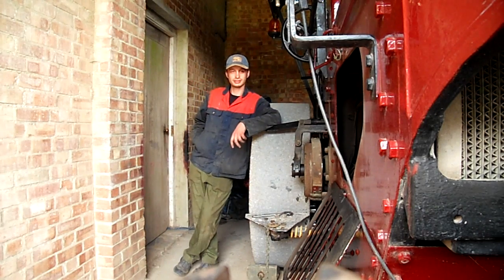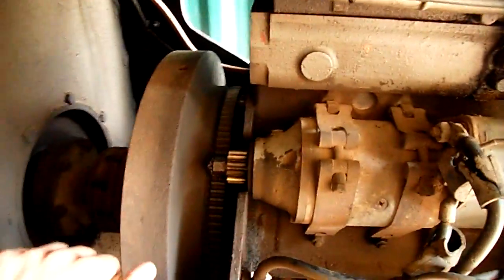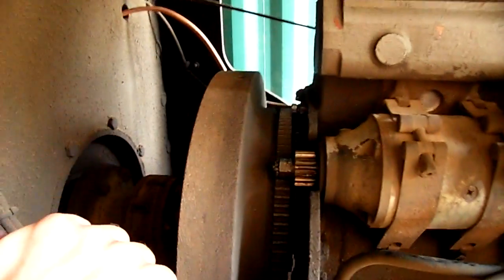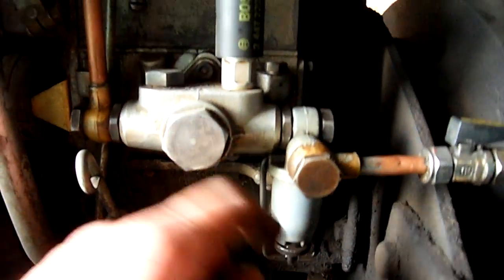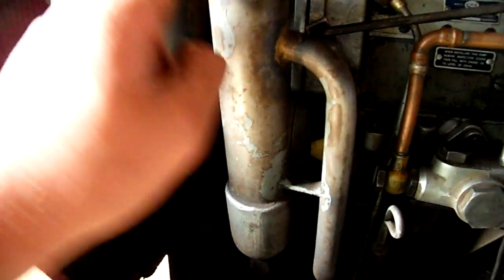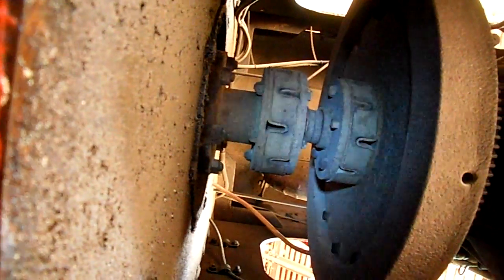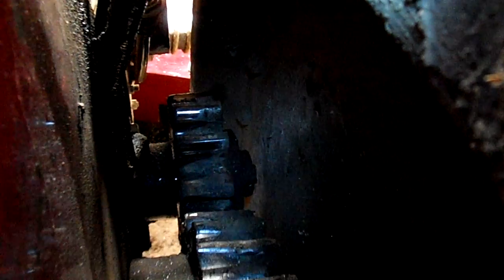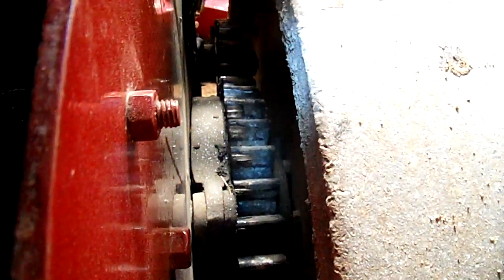Gearing on the road roller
how the gears work on the road roller